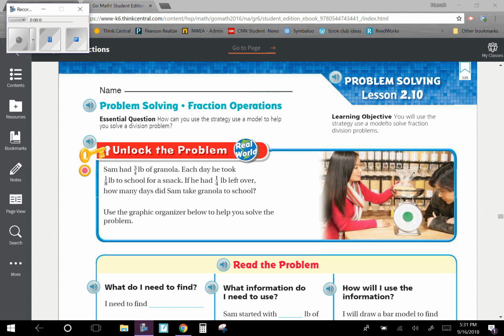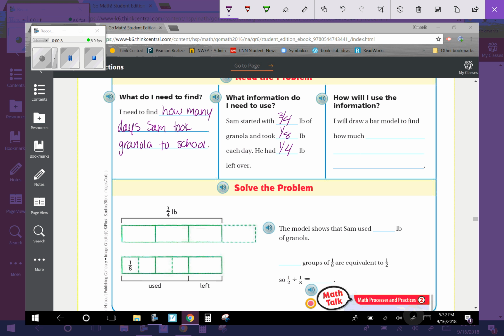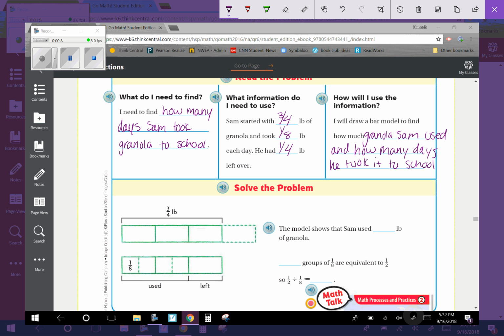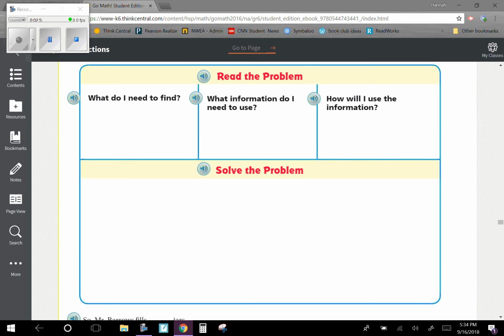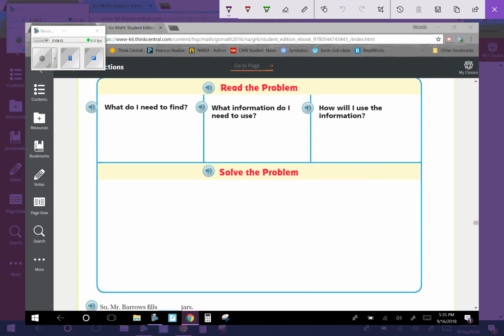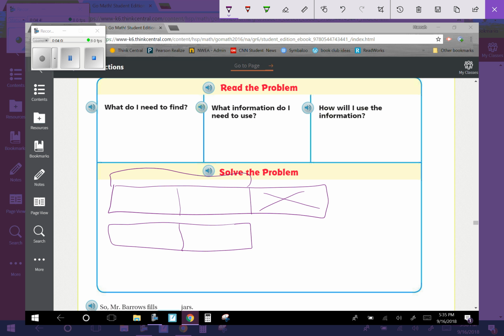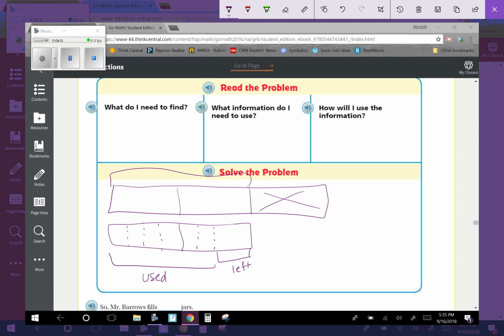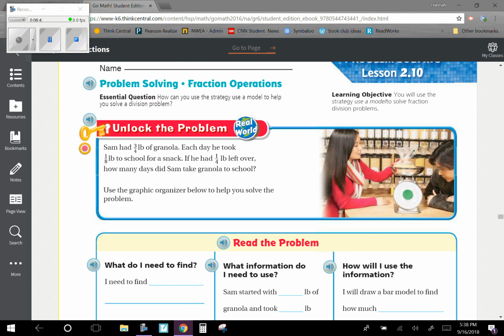2.10 Math Instructional Video